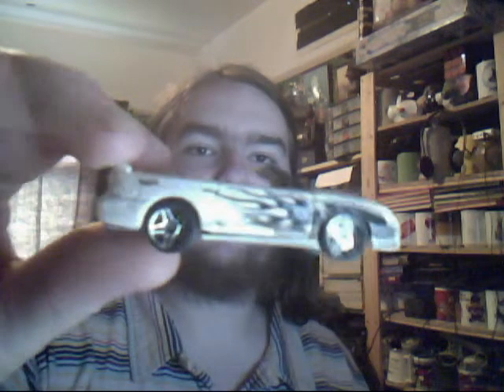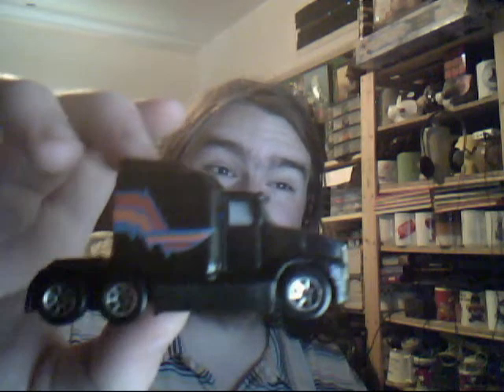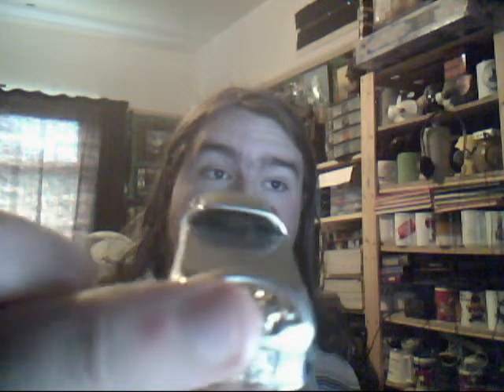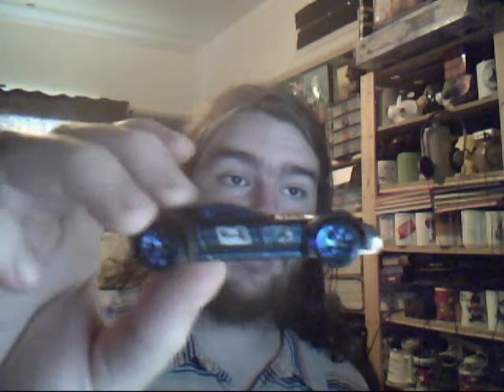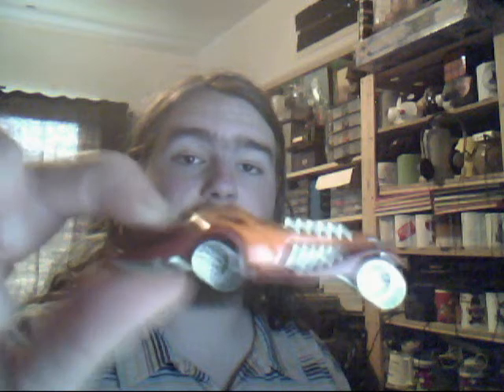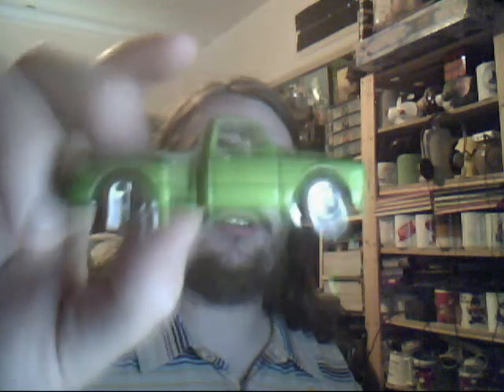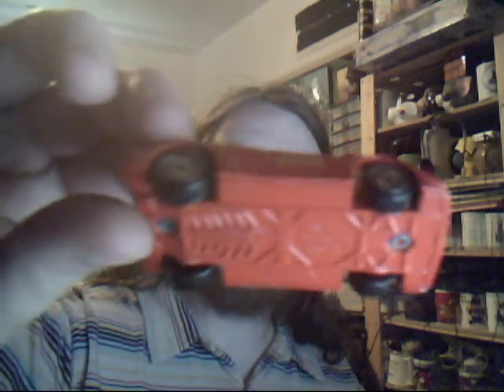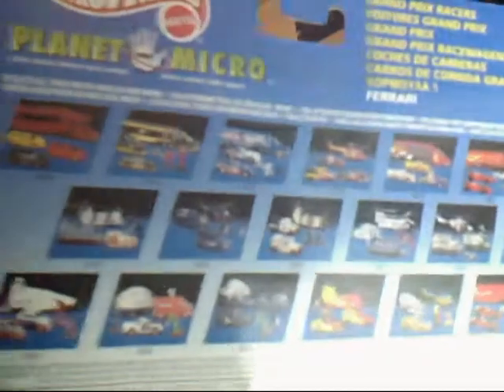BIG HUAL from a carboot PT2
here is part two i told you it was a big load of hualing!

this might be the only really big hual i get, it depends on how many carboot sales there are either next year or when ever i go to another one.

part 2: your here.